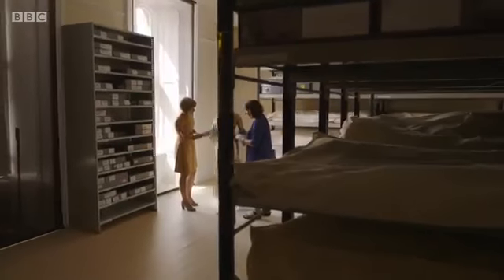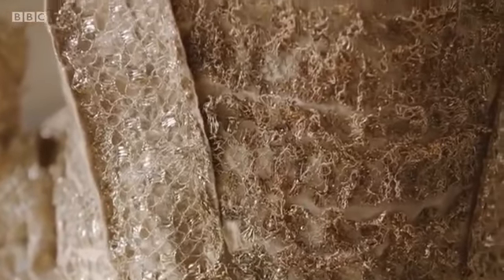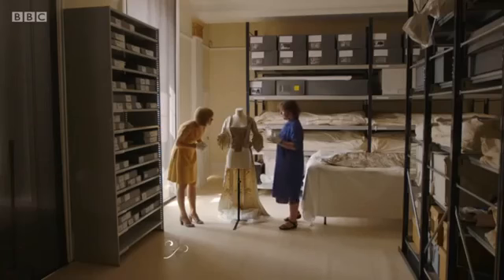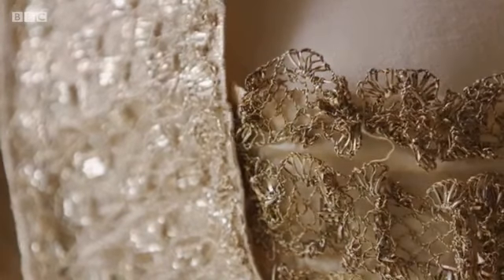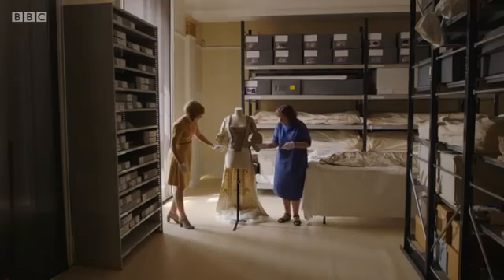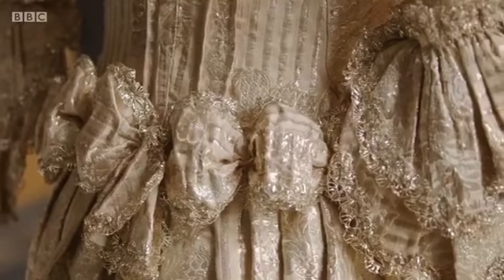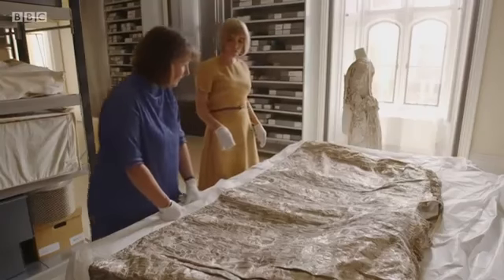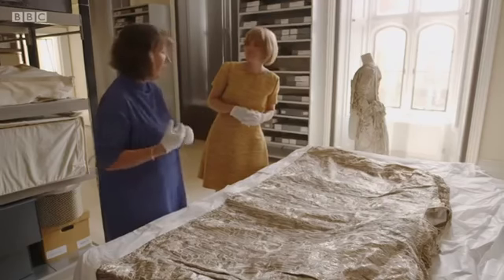The Rockingham Mantua - Whitehall Moll Documentaries - C.1760-65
The Mantua Project - The Rockingham Mantua - c.1760-65
This is the gown we're prepping ourselves for studying and replicating next. And it's a beauty!
We've started scaling our pattern up and already are learning so much.
We're not sure if we're allowed to post this - so Whitehall Moll Documentaries PLEASE take this down if not - but it's such a fab report on mantuas and seeing this gown from this viewpoint that I thought it was worth sharing for you guys to see.